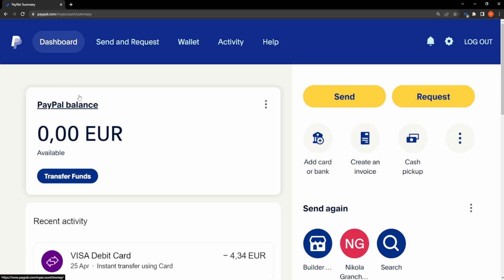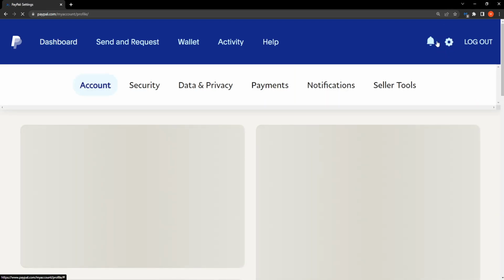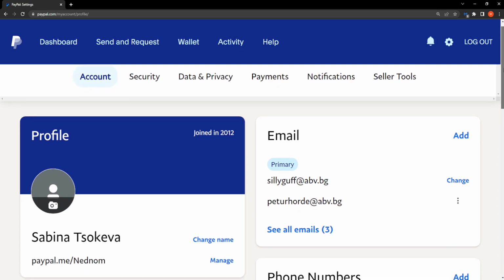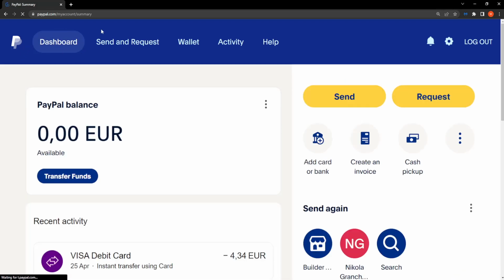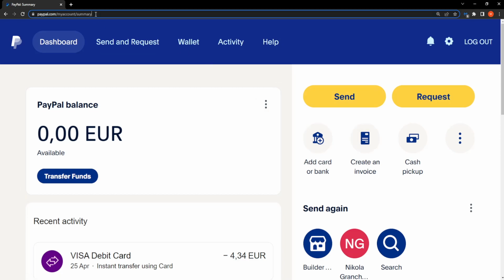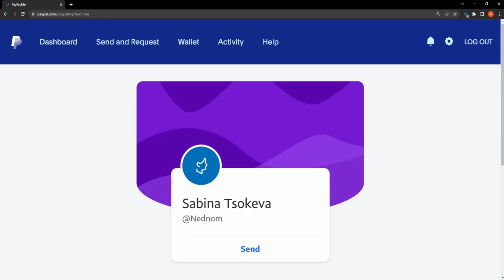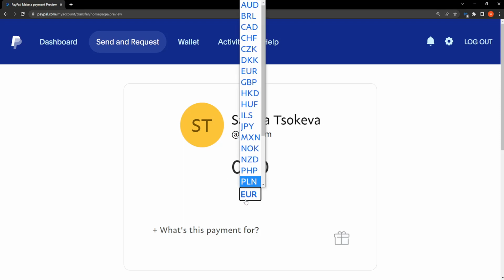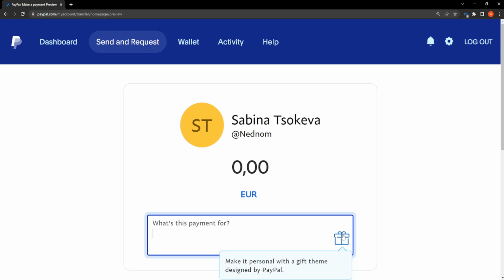How To Receive Money On Paypal 2026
In this video I show you how to receive money on your personal Paypal account in 2026.